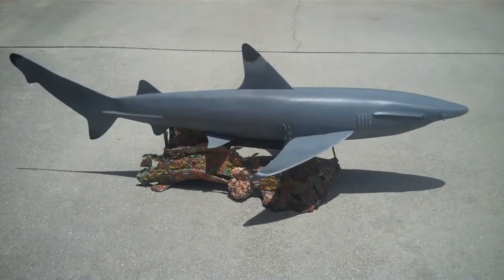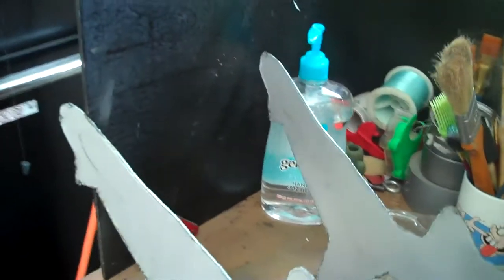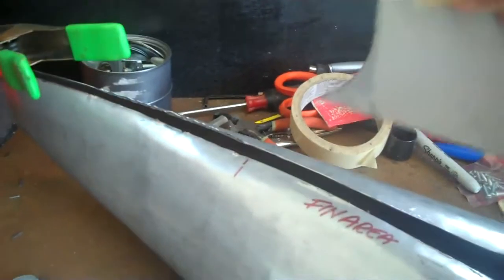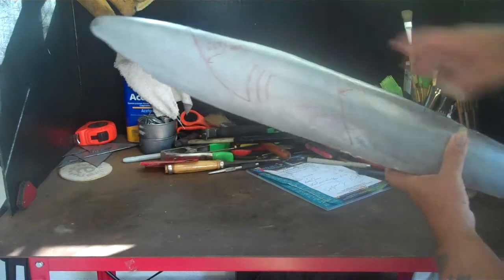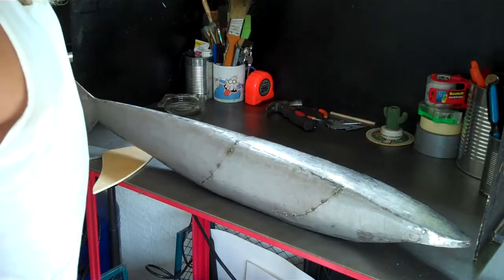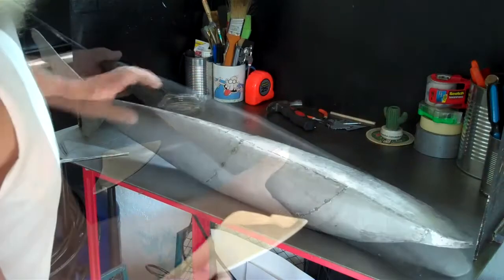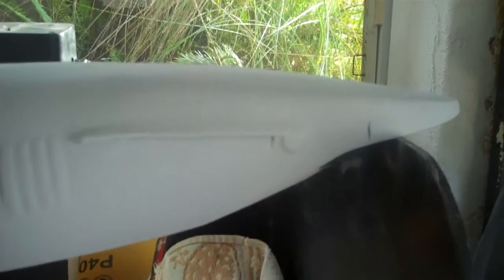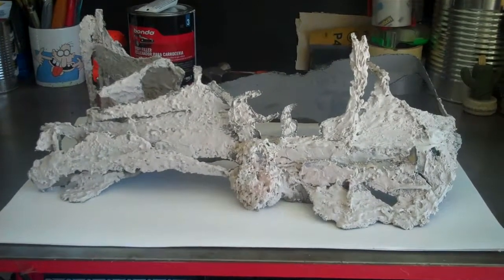How to make a Blacktip Shark metal sculpture with reef stand!